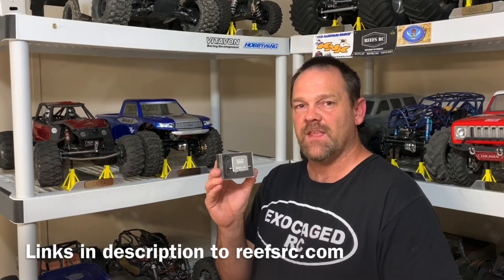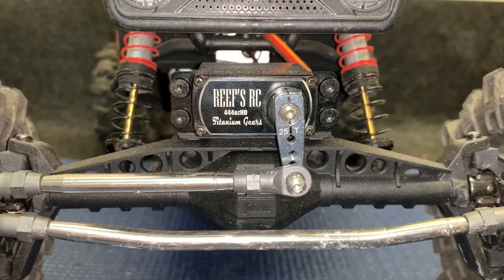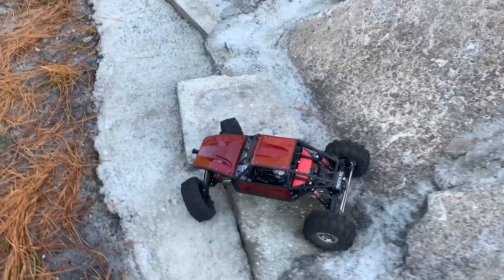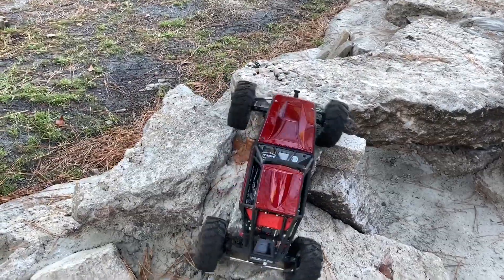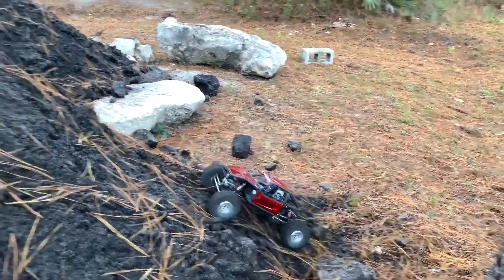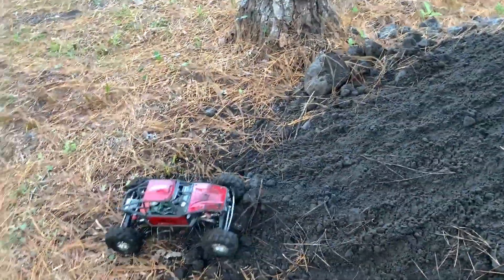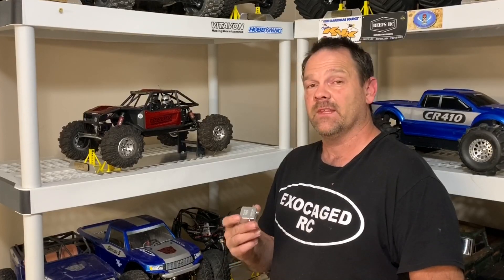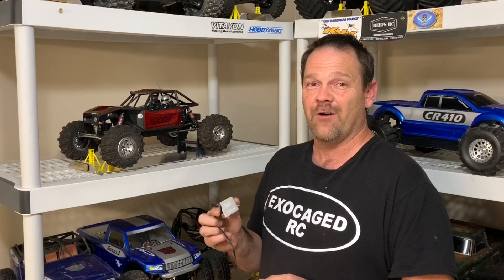Reefs RC RAW500 SERVO!!!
This servo is AWESOME! Specs and links to get yours are below

Reefs RAW500
High Torque High Speed Brushless Servo
Submarine Waterproof: 6 Point Seals
Voltage 4.8-8.4
Internal Steel Gears
All CNC Aluminum Casing
Anodized Color: RAW
Dimensions 1.57 x .79 x 1.5 ( LWH )
Torque 450oz @6v / 500oz @7.4v / 565oz @8.4v
Speed .11sec @6v / .095sec @7.4v / .08sec @8.4v
Spline 25t
Deadband Width 2ms
BEC Not Required but it is recommended